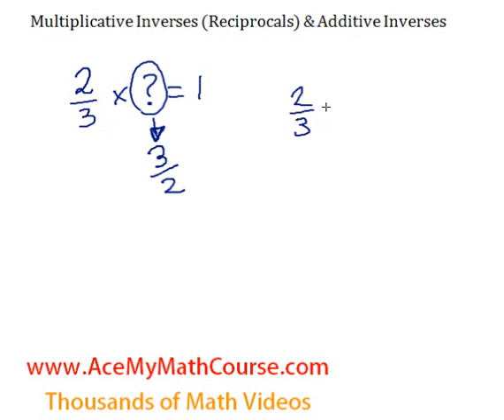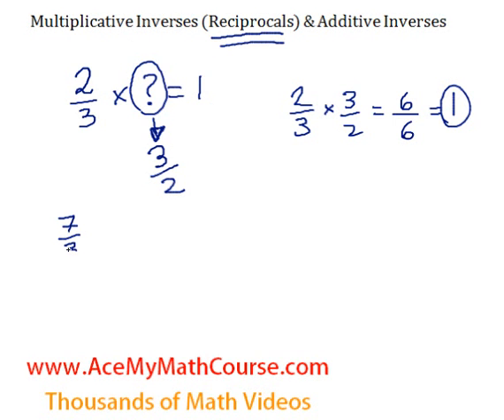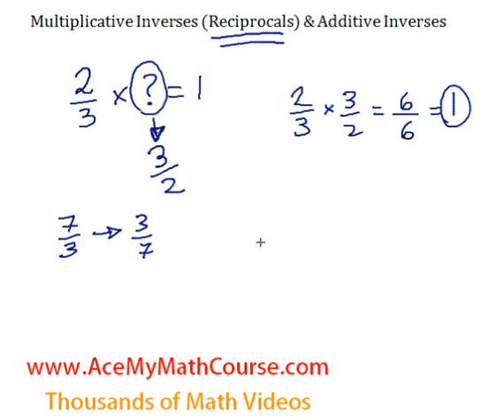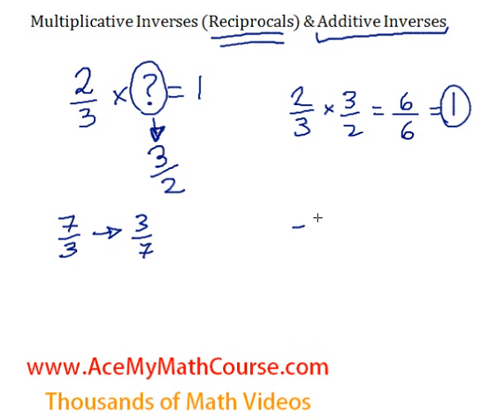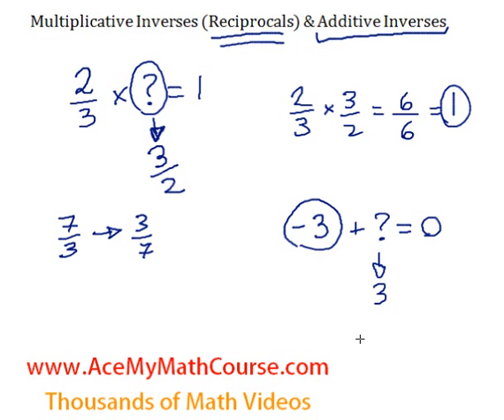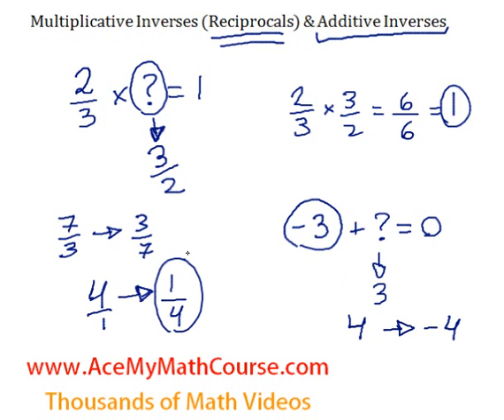Inverses - Introduction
Additive Inverse & Multiplicative Inverse Introduction
Thousands of Math Videos